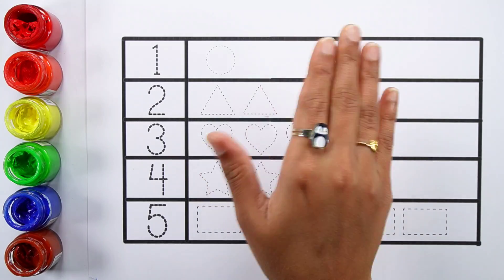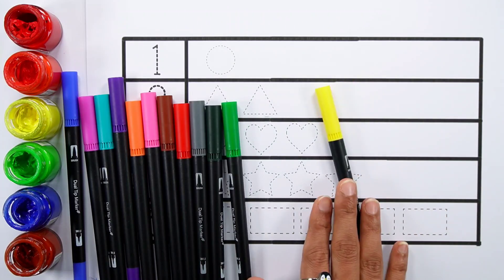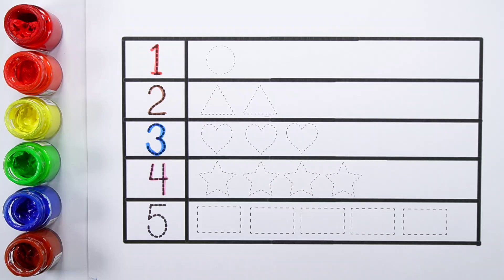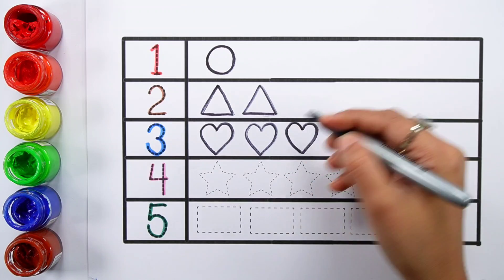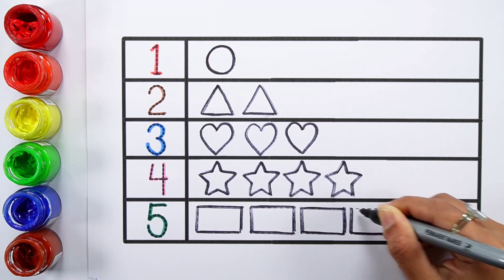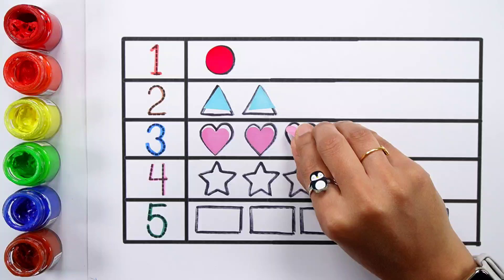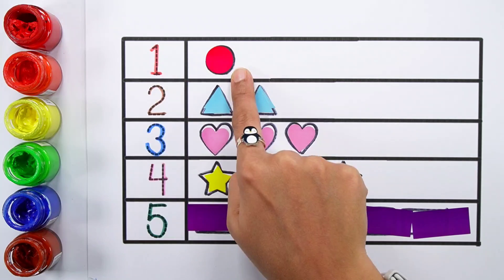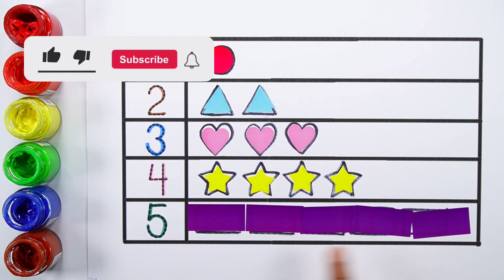Learn to count numbers with balls for kids | Numbers Counting 1 to 100 | Preschool Learning videos